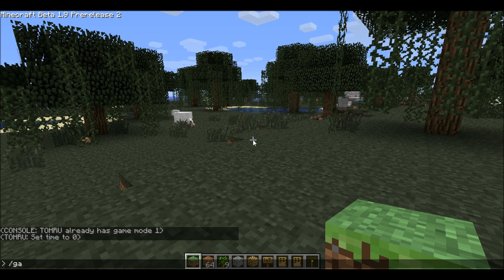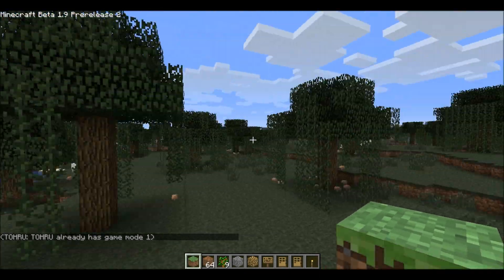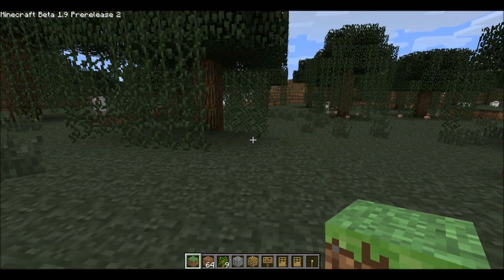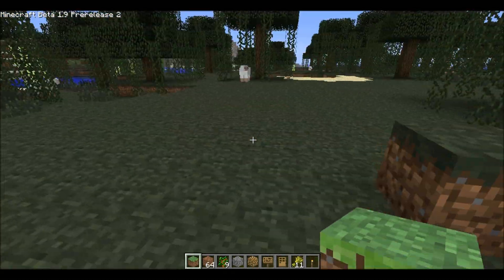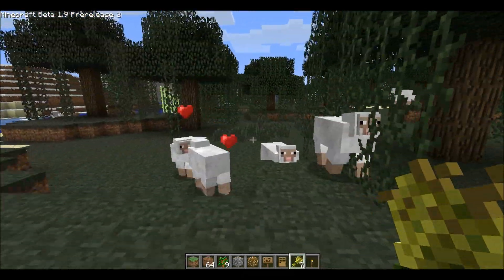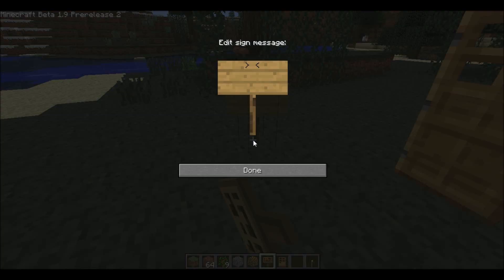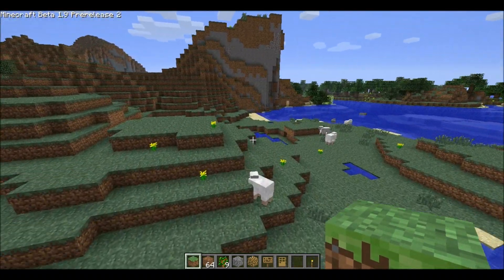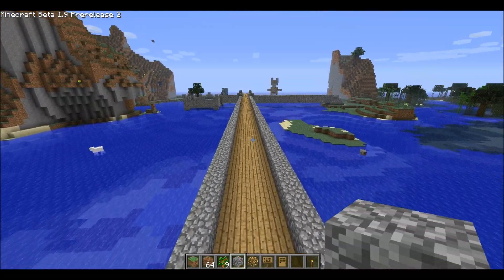Minecraft - How to get / Use Creative mode on a minecraft server